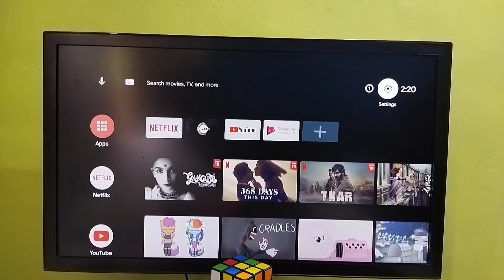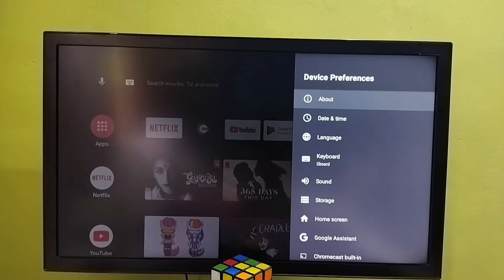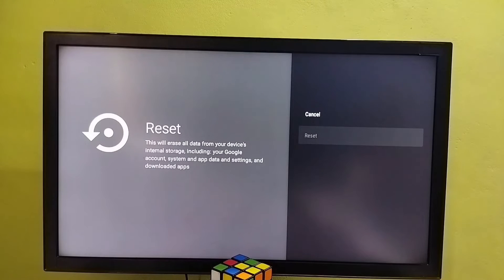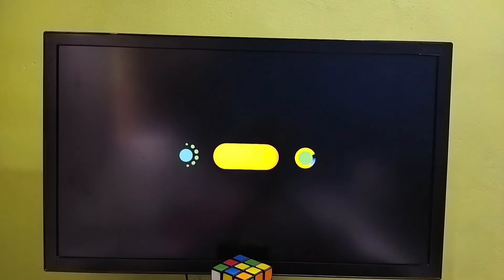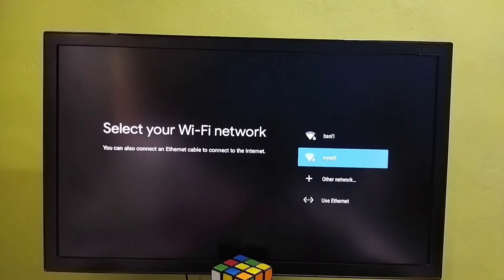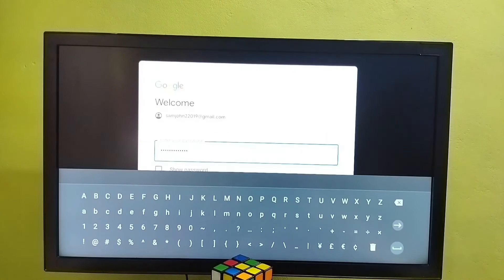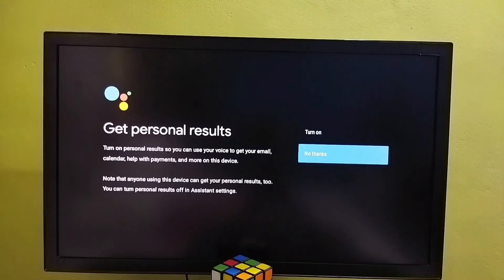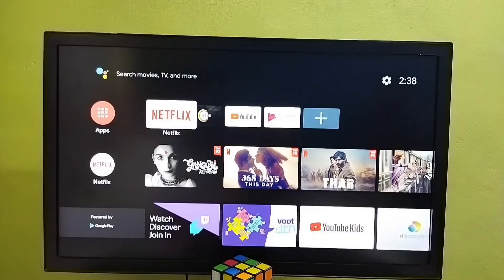NOKIA TV : How to Hard Reset NOKIA Android TV and Setup the TV from Beginning